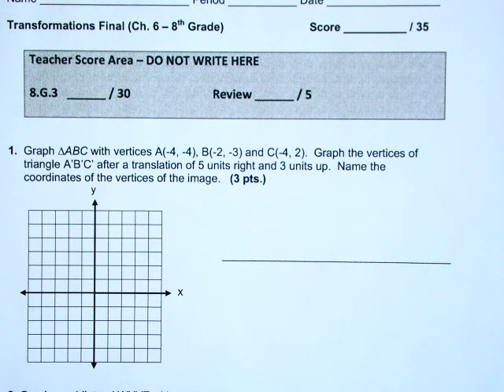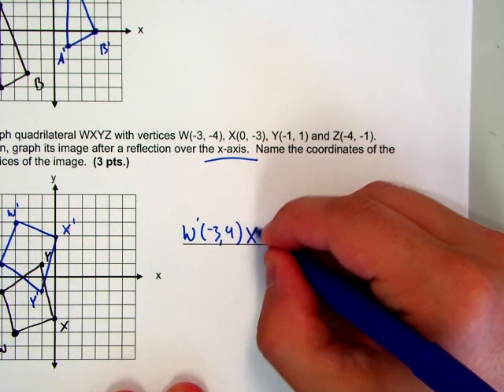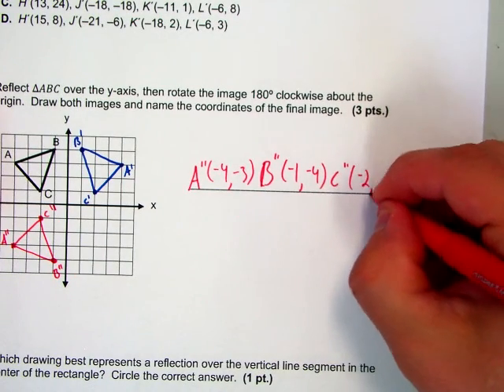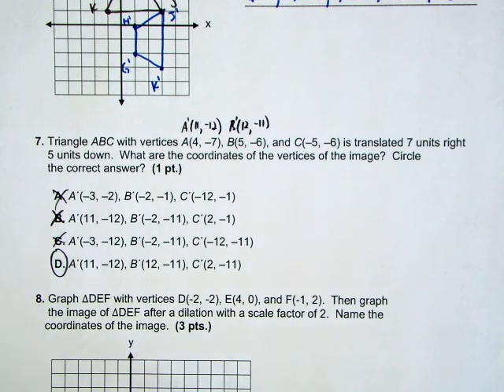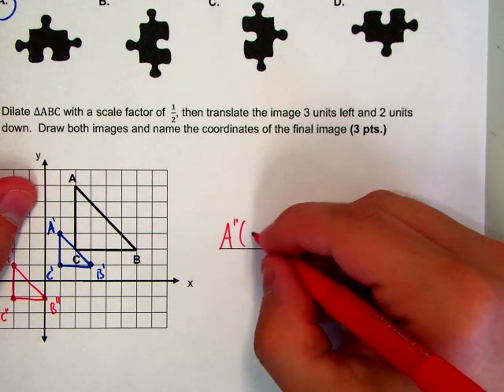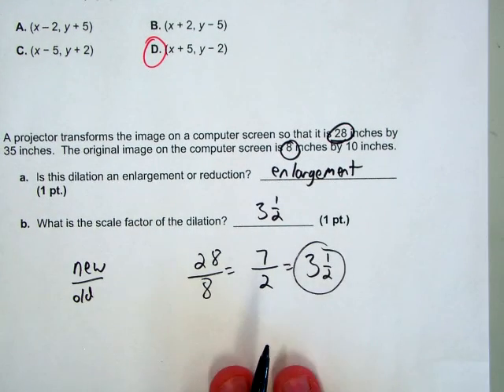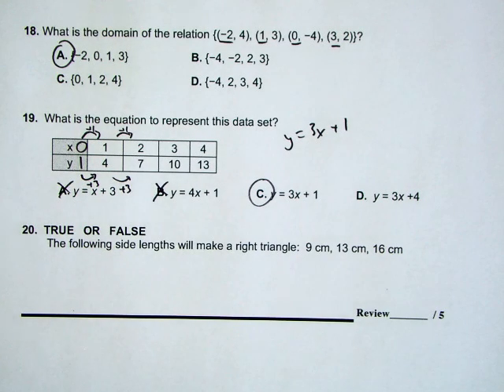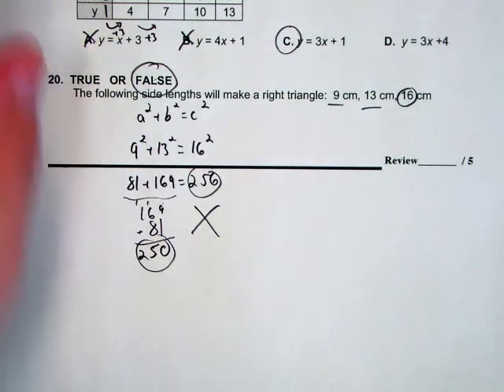8th - Transformations Final